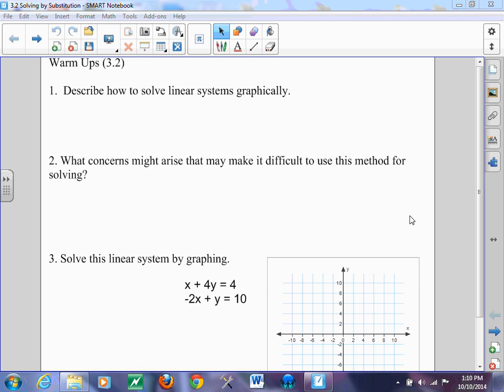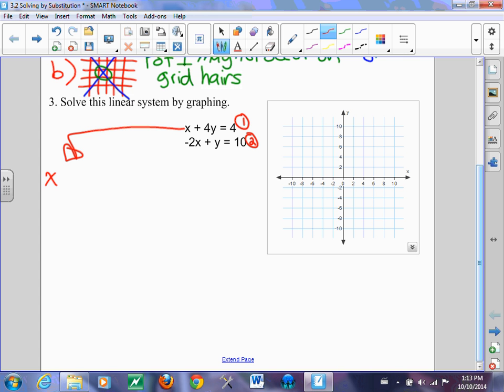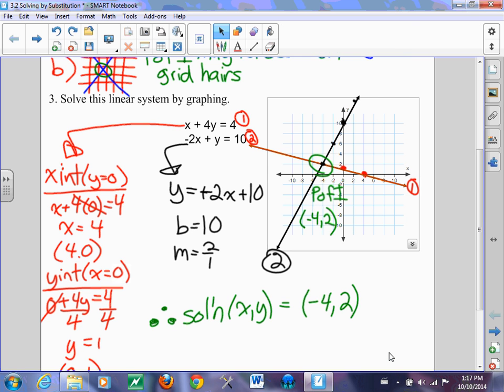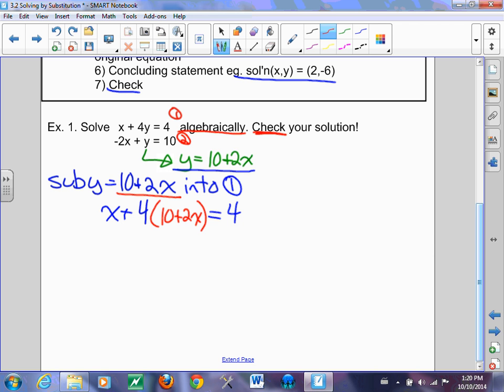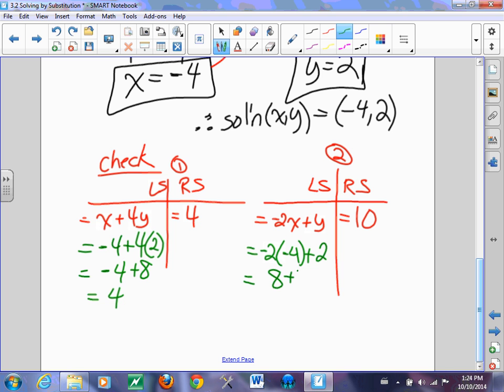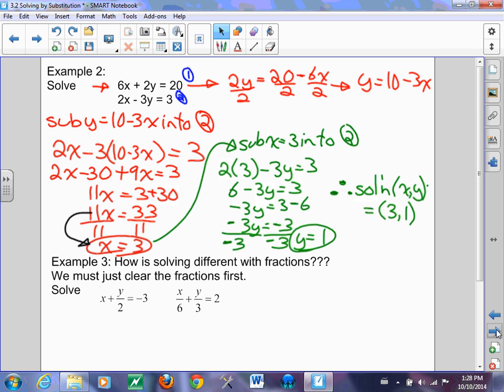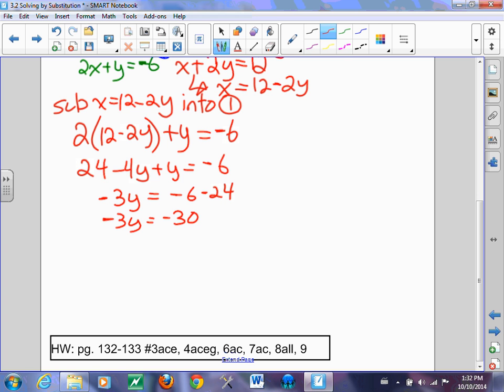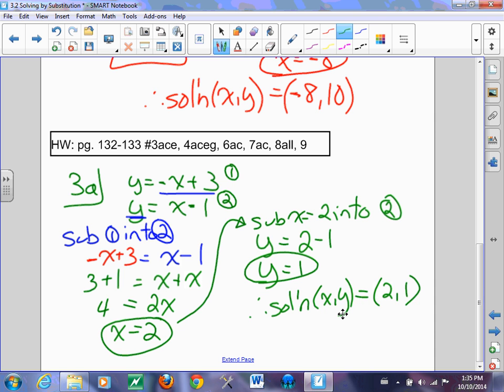video3 2 2d